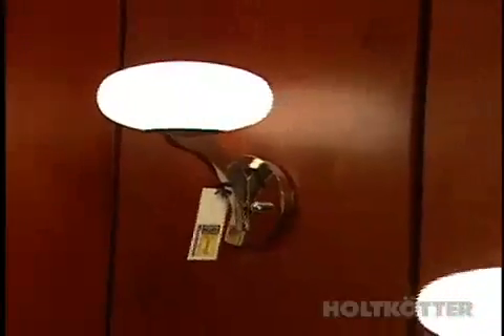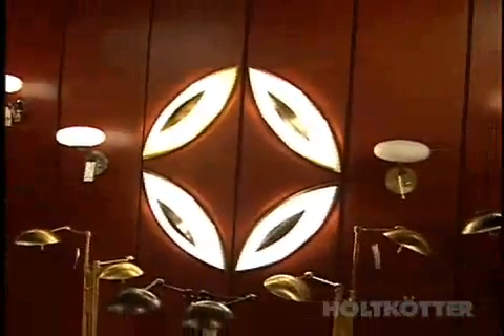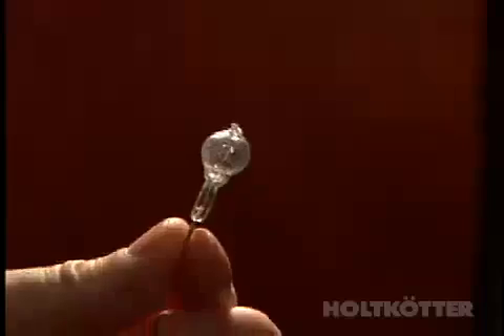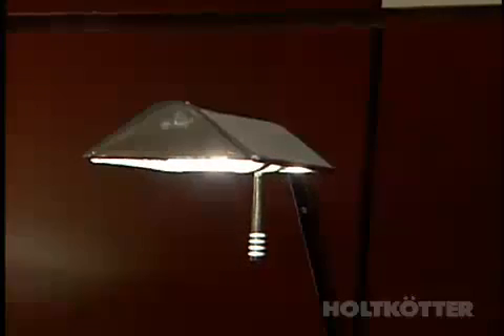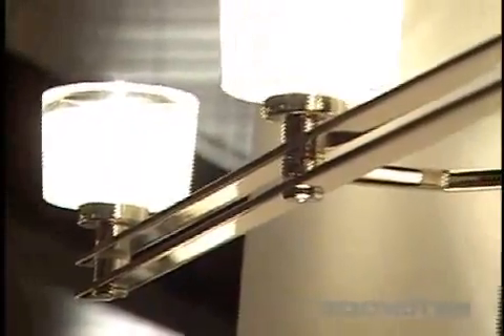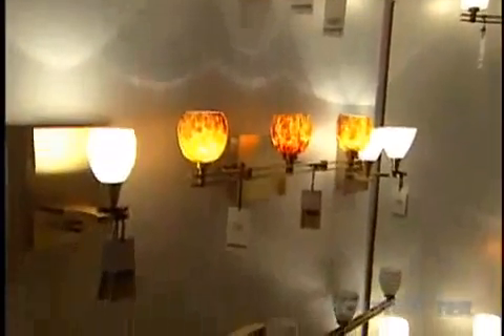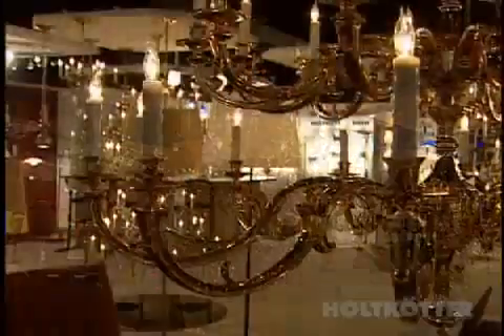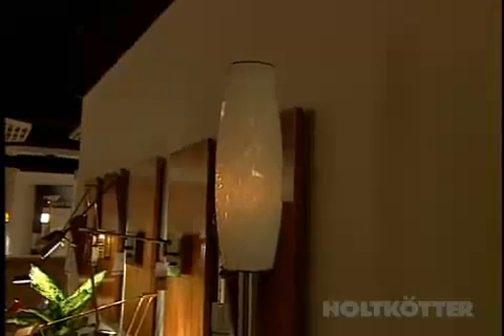Holtkoetter Lighting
Learn more about the wide range of light fixtures available from Holtkotter Lighting. Take a look at their amazing pendants, chandeliers and sconces. Holtkotter Lighting offers a wide variety of fixtures for any application. May it be for your Bathroom, Bedroom or living room illumination. UpscaleLighting.com offers all the currently available designer lights from Holtkotter Lighting.